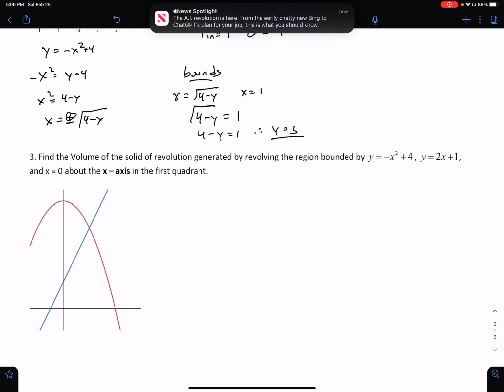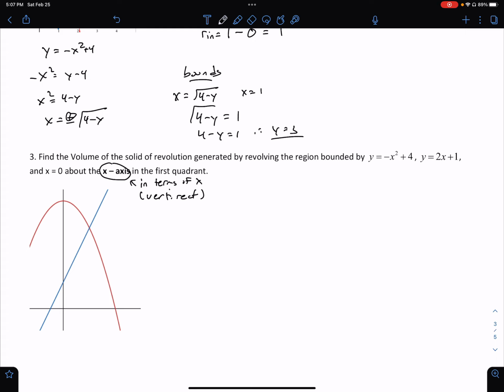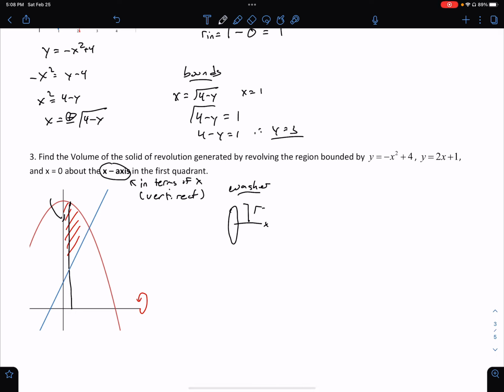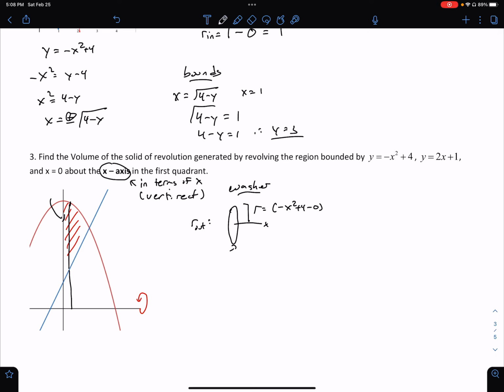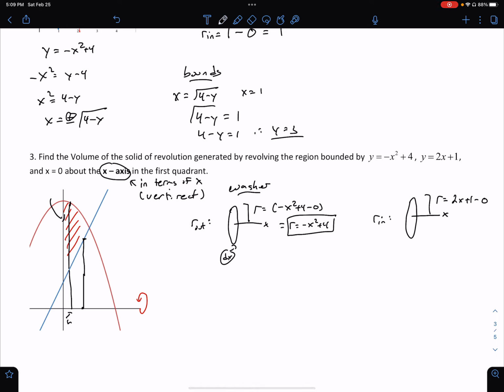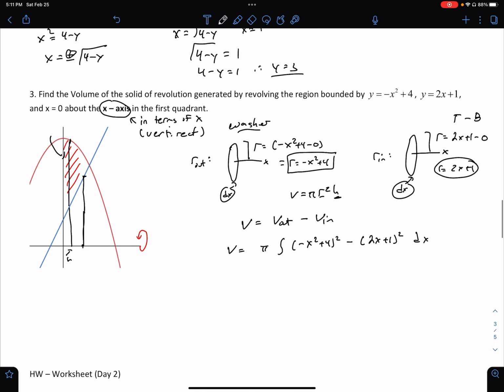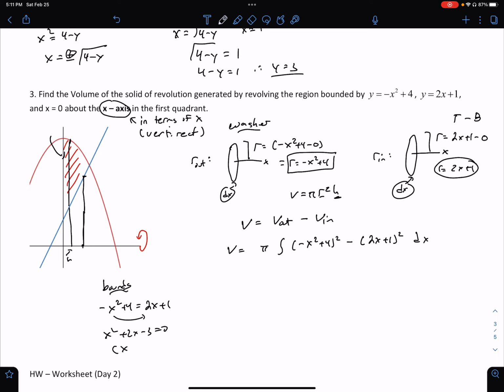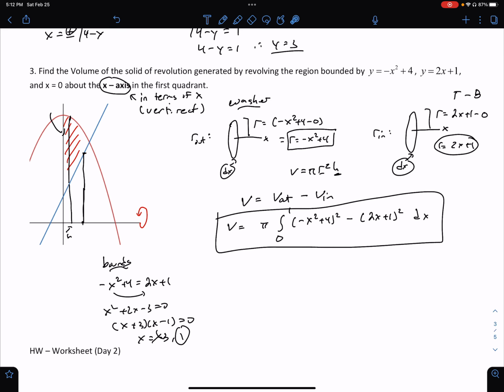AB Volume of Revolution Day 2 (Part 3)